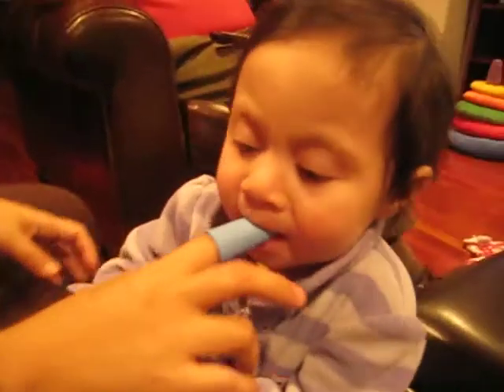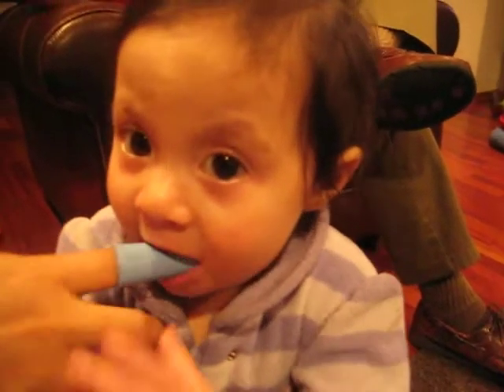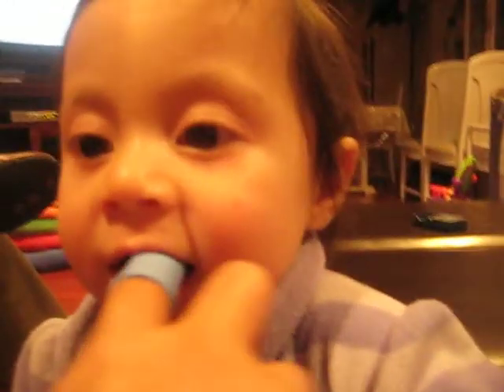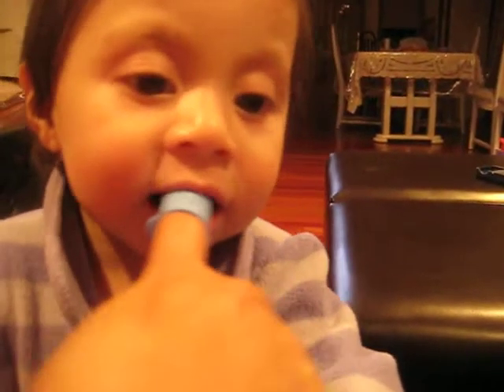Anabel Brushes Her Teeth The First Time